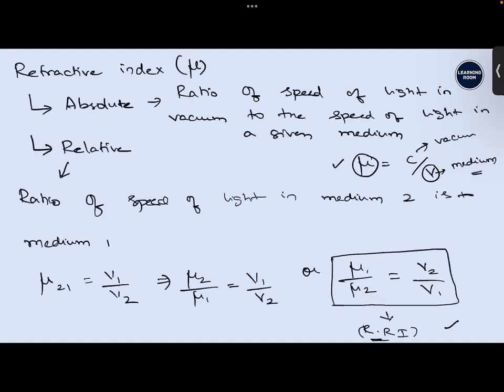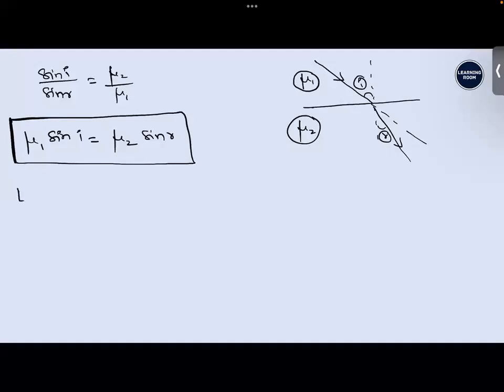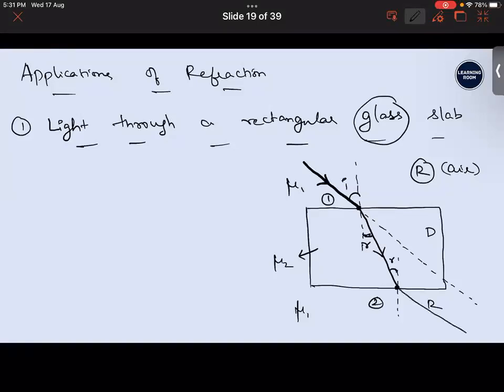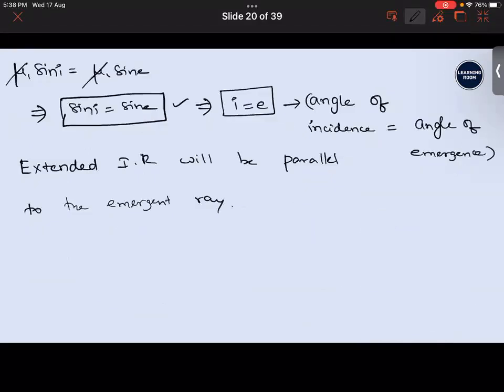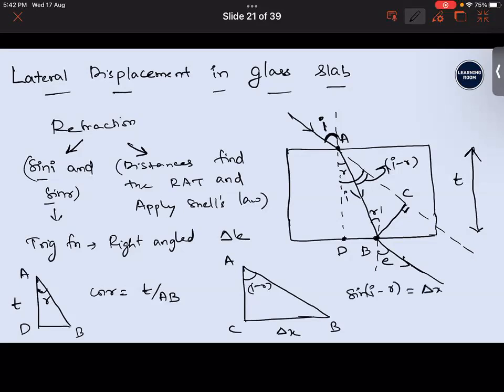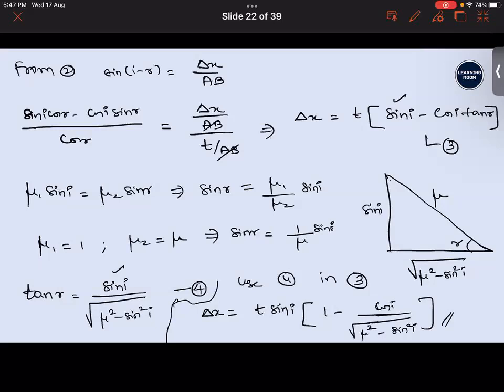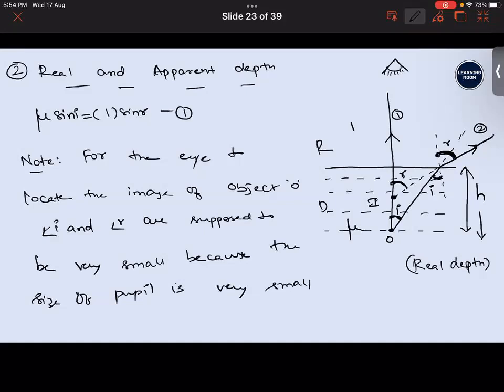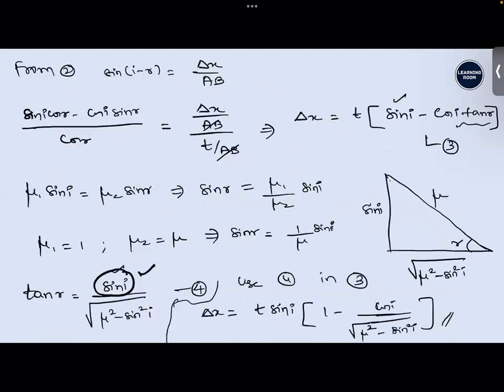XII Physics 17th aug 22